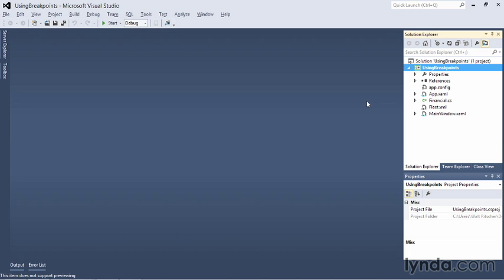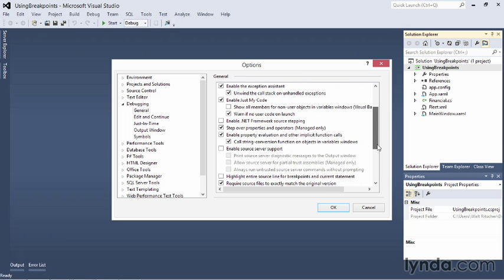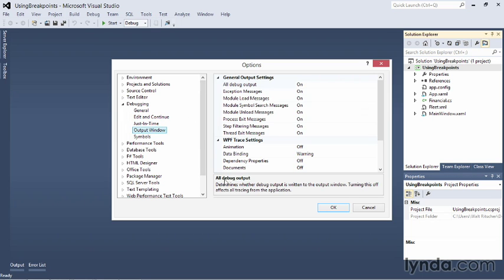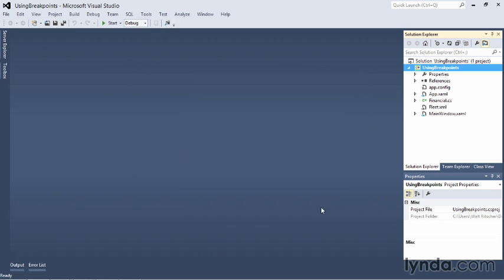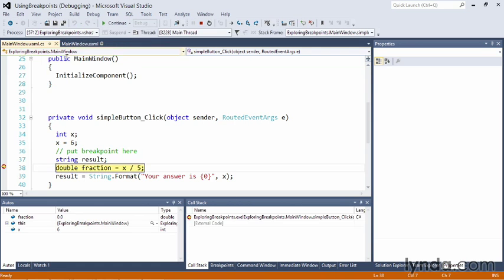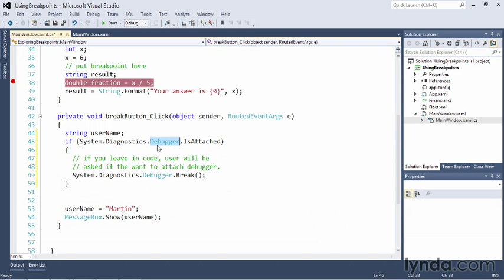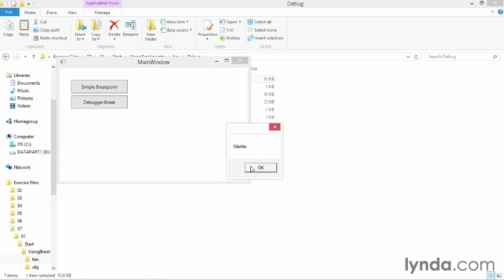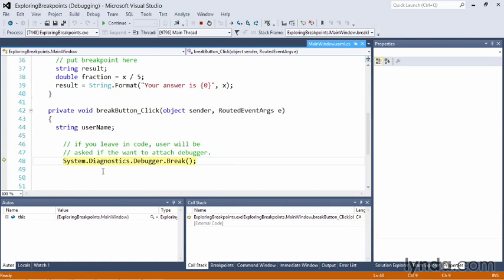0701 Using breakpoints effectively